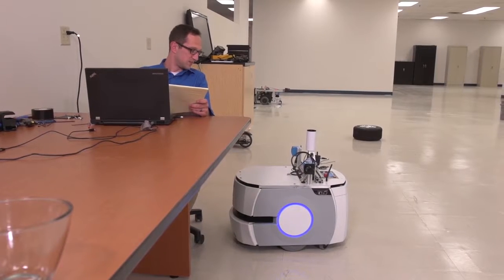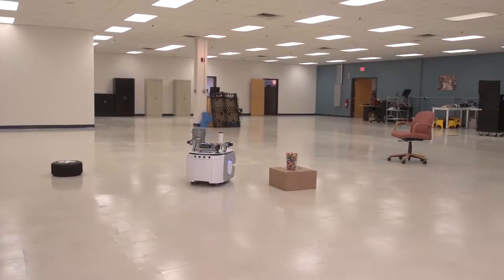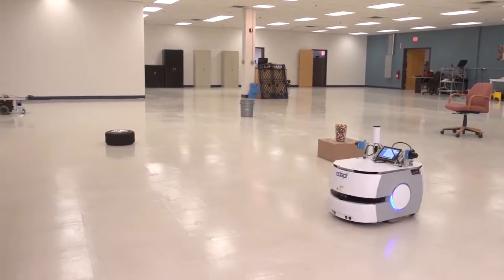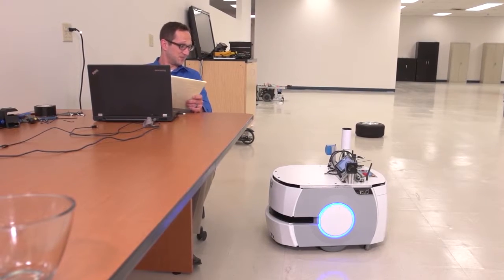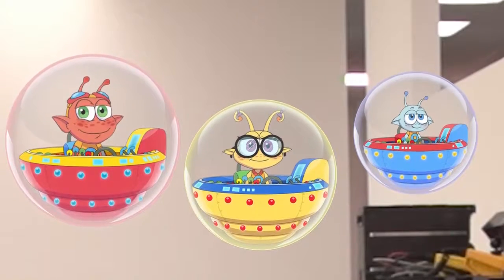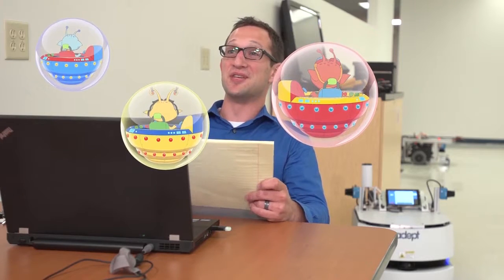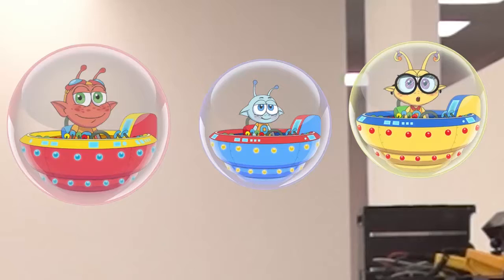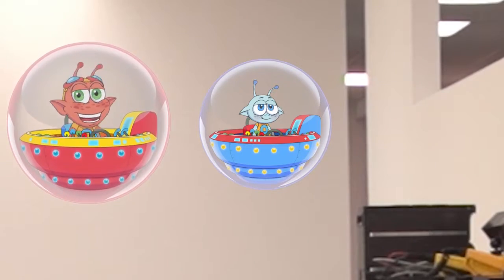MISSION: Motion Part 2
Push, pull, push, pull! Willow and the Quinks investigate how motion and forces work on Earth.